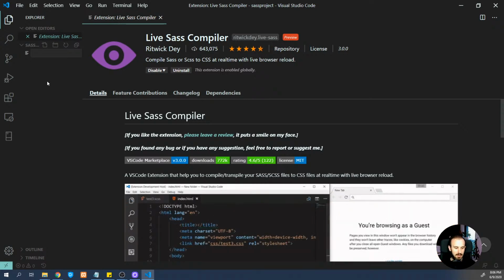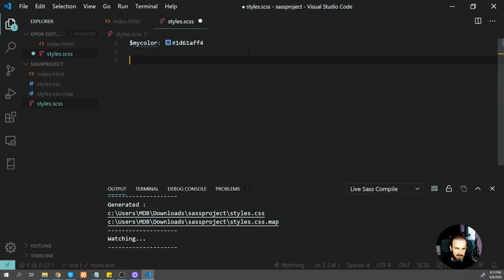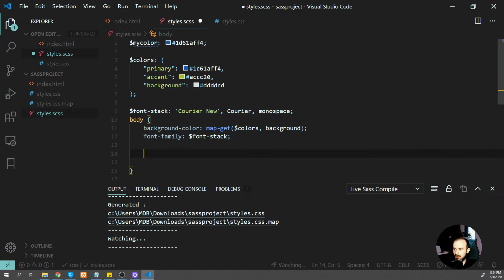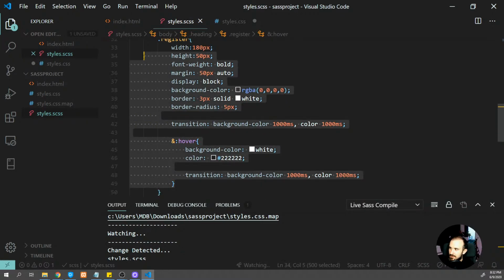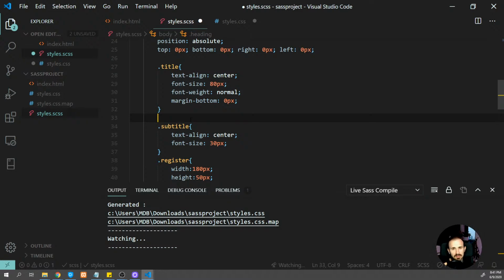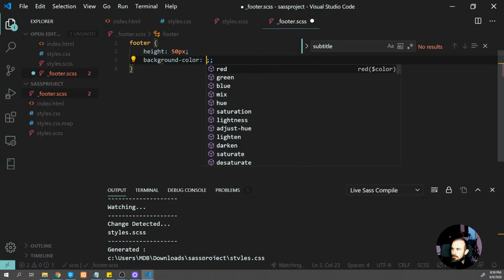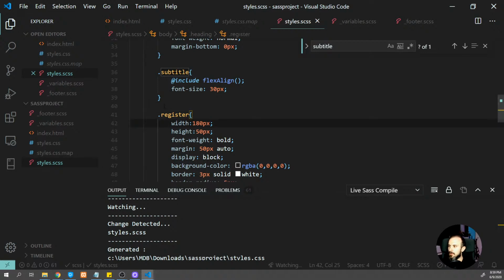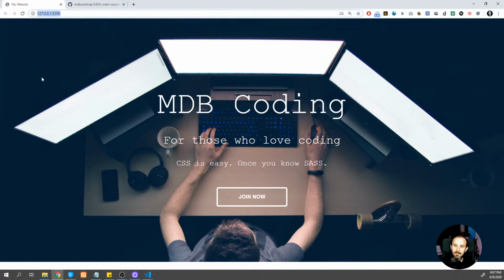MDB Live: SASS crash course for beginners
In this tutorial we will learn how to use SASS . A CSS with super powers in our projects.

What we will learn during this tutorial?

What is SASS and how does it compare to CSS
How to use variables and maps
How to nest declarations
How use functions an mixins
How to use imports and extends